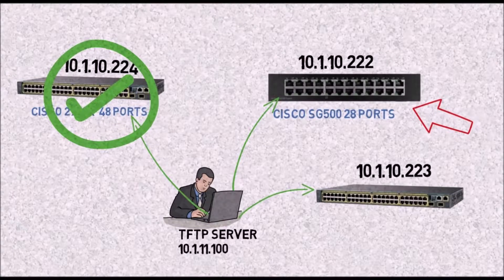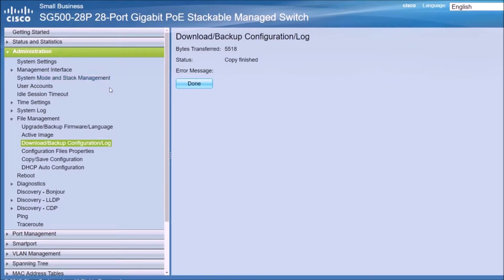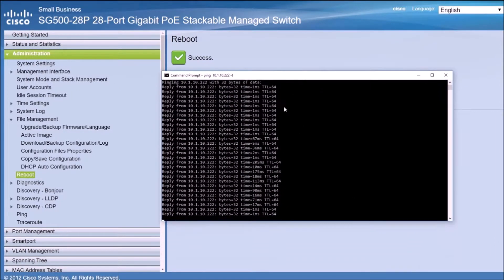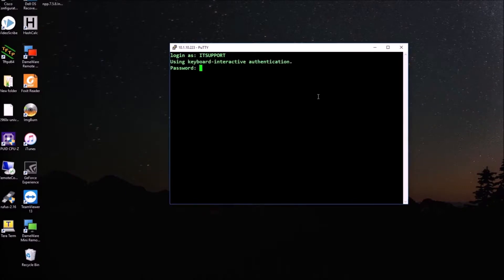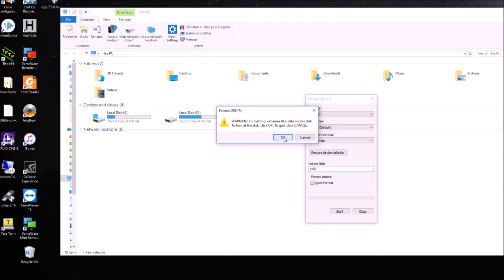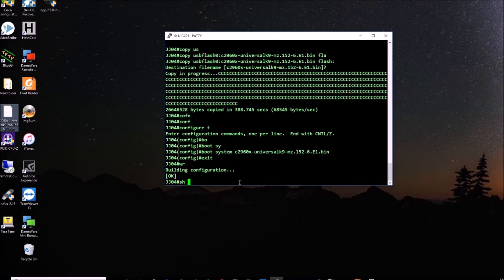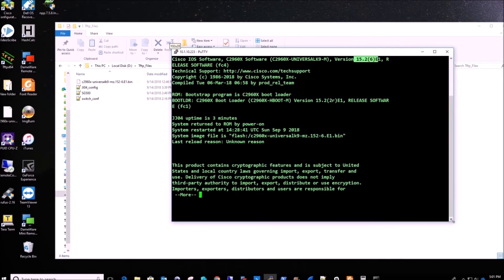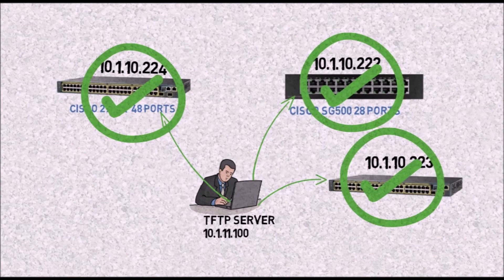How To Update IOS on Cisco Switch Part2 || Upgrade IOS From Web And USB Flash Drive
In this video the process of upgrading the the Cisco IOS on 2 switches  is show. Web interface and a USB flash drive is used.